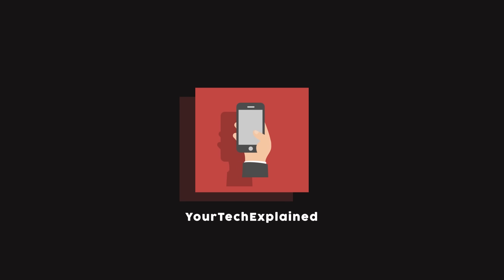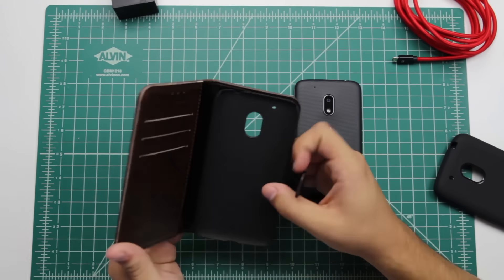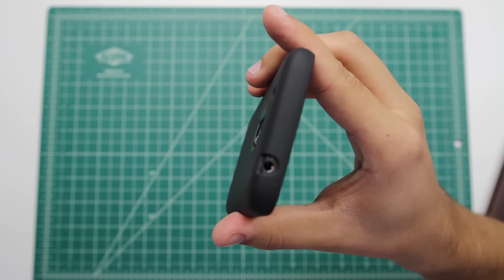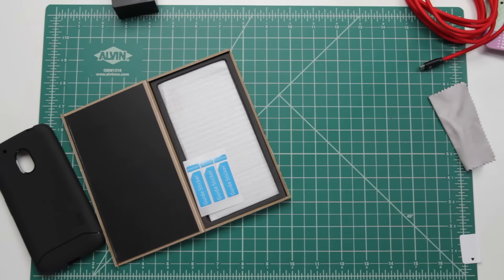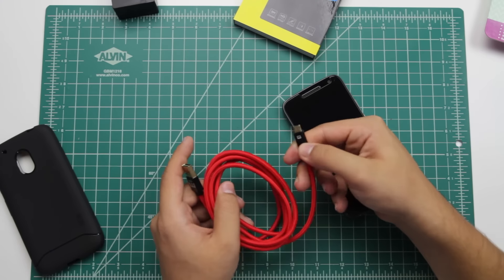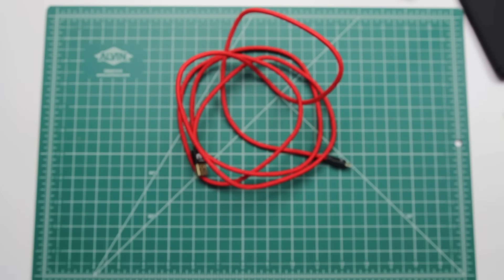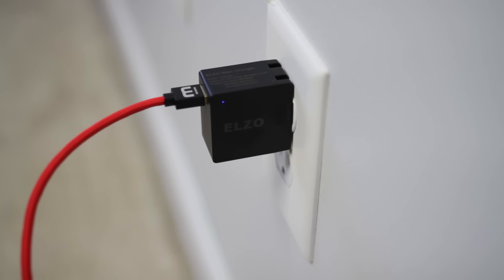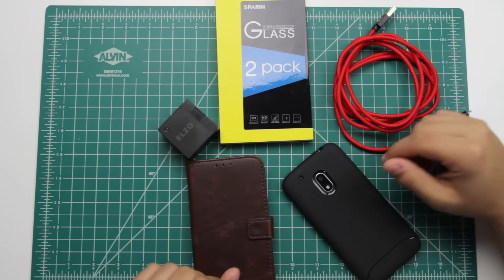5 Moto G4 Play Accessories!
Every phone needs a few accessories. Here are five to get you started with your Moto G4 Play!

Elzo Quick Charge 2.0 Power Brick
Tudia Case
Belk Wallet Case
MicFlipi 2.0 Cable
Sparin Screen Protector